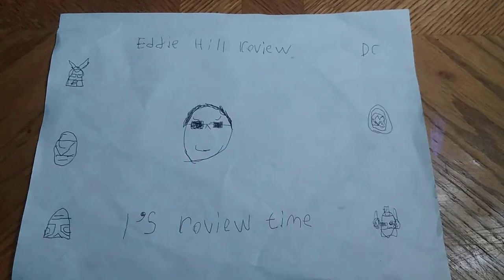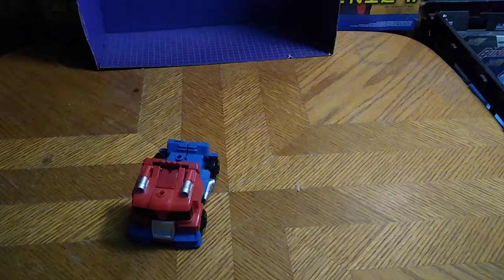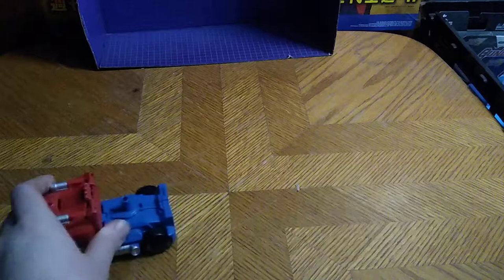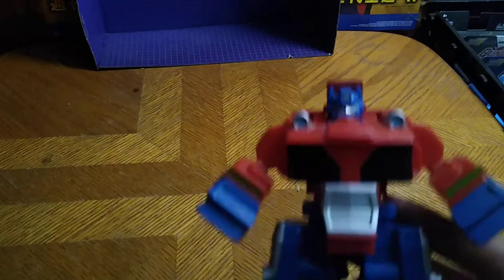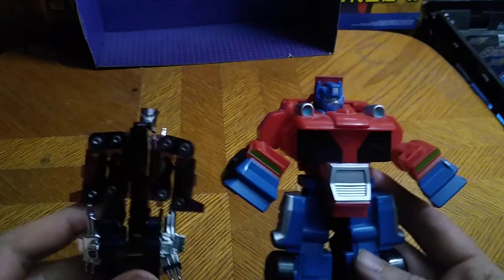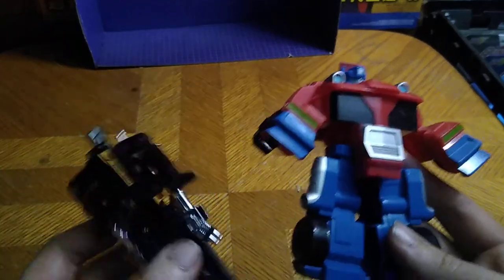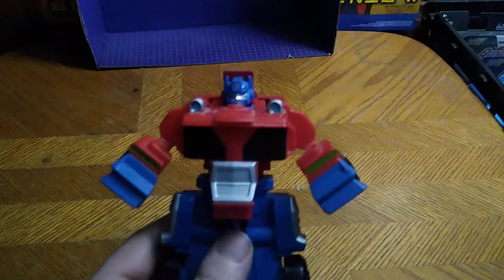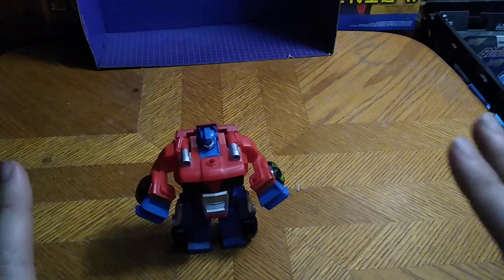EDDIE HILL REVIEWS: TRANSFORMERS-RESCUE BOTS-OPTIMUS PRIME LEADER OF AUTOBOTS- FIGURES 1/18/22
EDDIE HILL REVIEWS: TRANSFORMERS-RESCUE BOTS-OPTIMUS PRIME LEADER OF AUTOBOTS-ACTION FIGURES    1/18/22